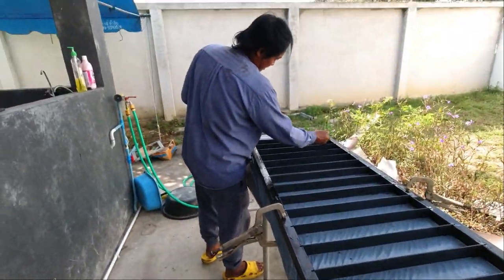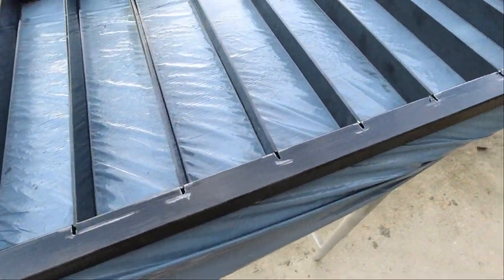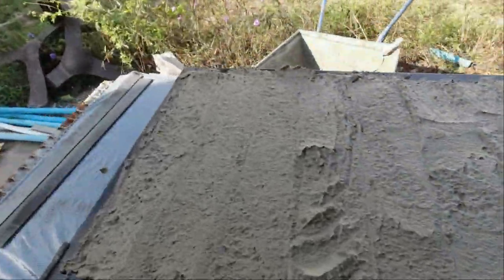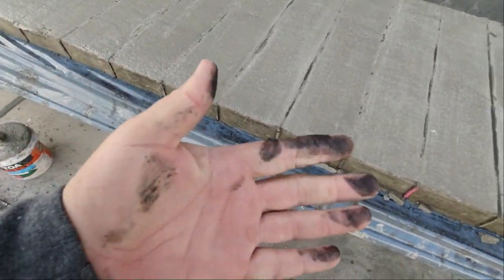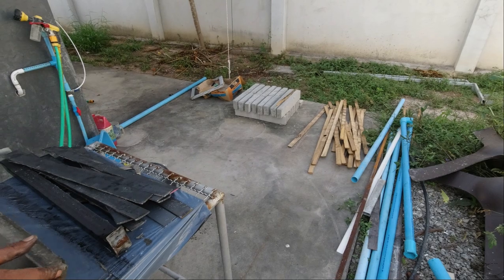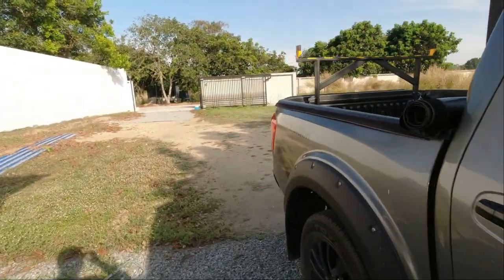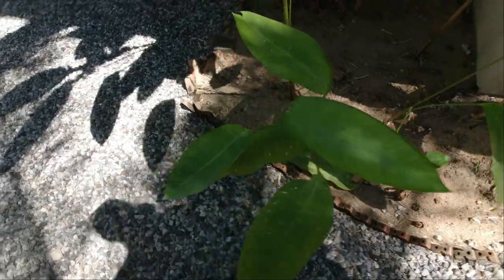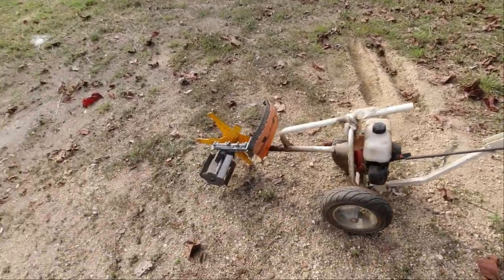making concrete kerb edgings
Making concrete Kerb edgings for landscaping
In this Video we are making Concrete pin kerbs/ kerb edgings, showing you the easy way how to make in batches, also converting a tiller into a Trenching machine.